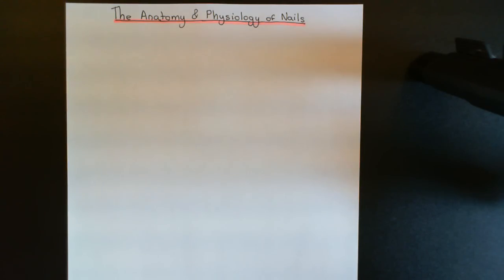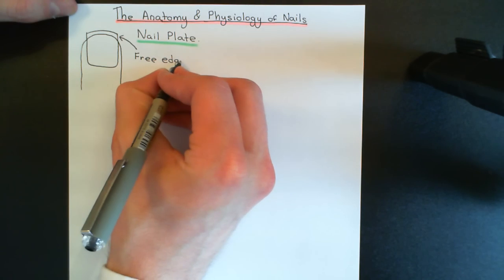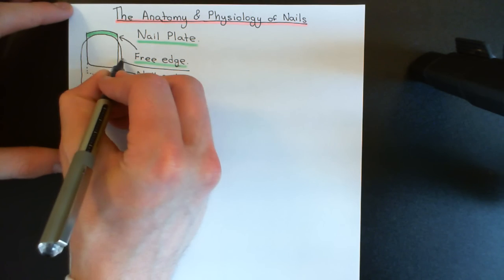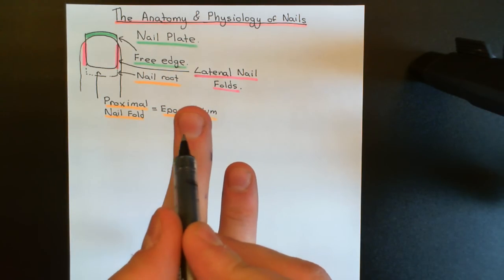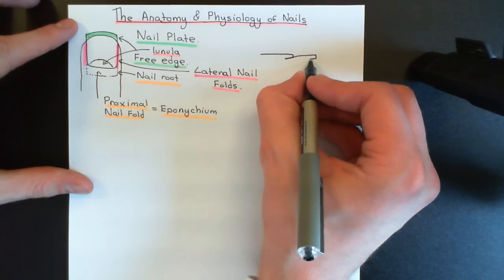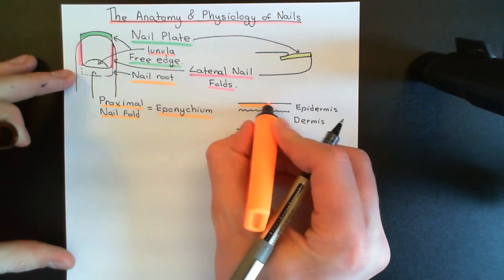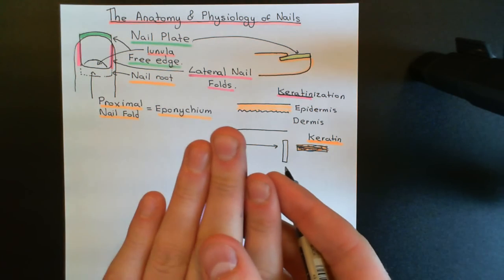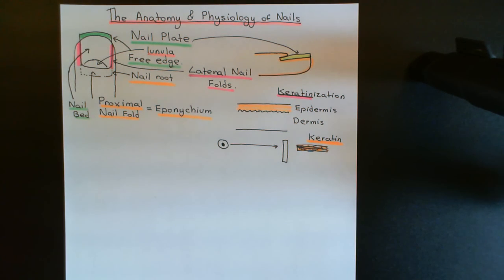The Anatomy and Physiology of Nails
Nails are the human equivalent of the claws seen in many other animals.

They are rigid structures made out of keratin found at the tips of the fingers and toes.

In this video we discuss the structure of the nails (anatomy) and how they are made by the body (physiology).